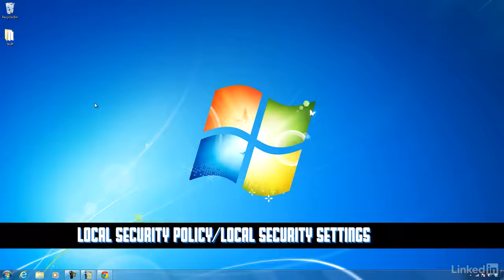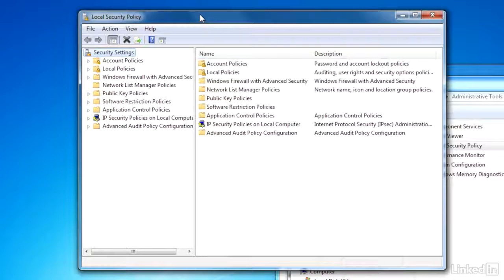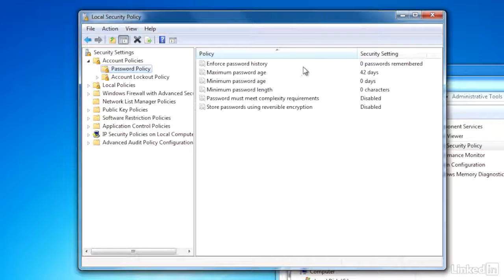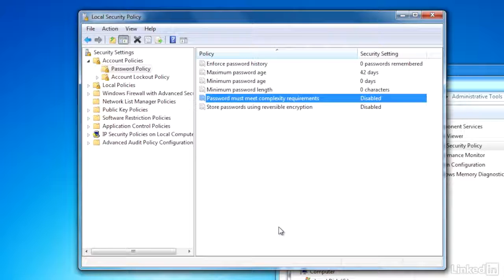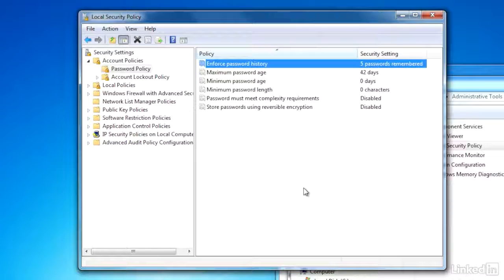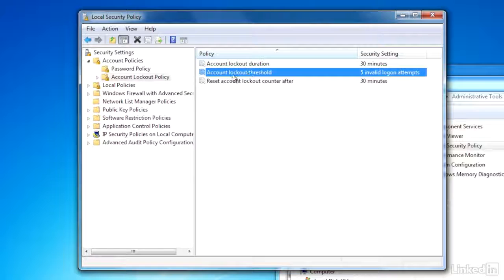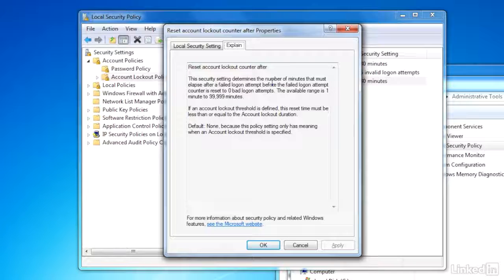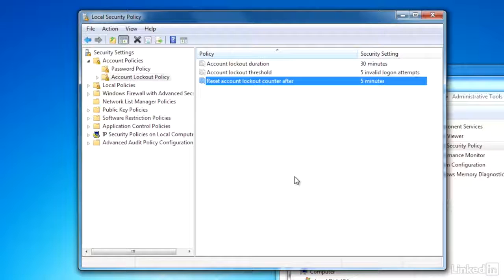003 Passwords and authentication